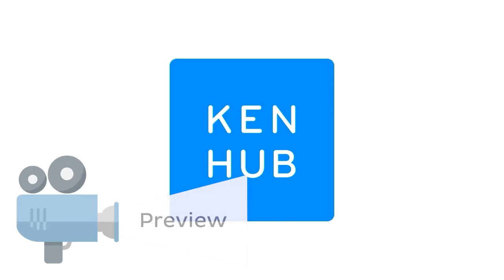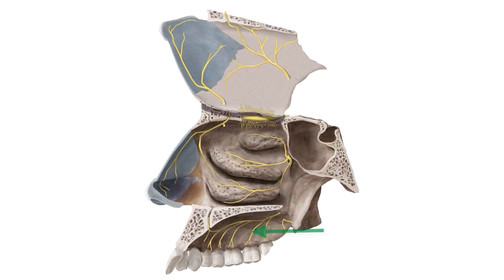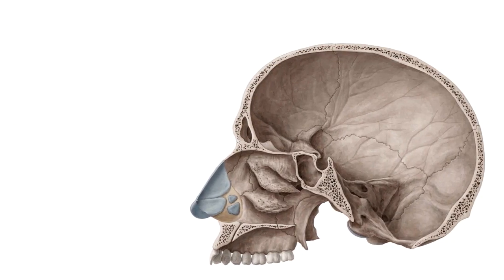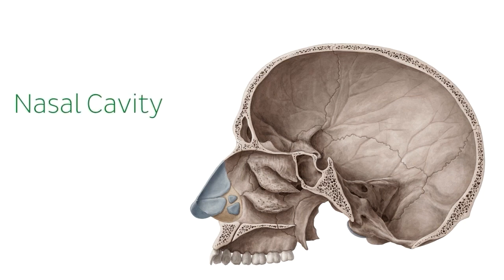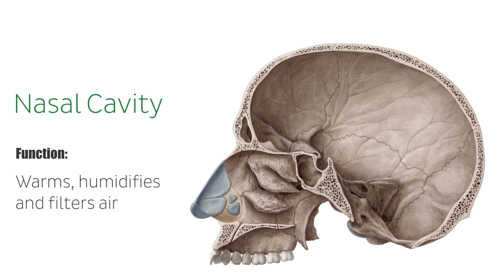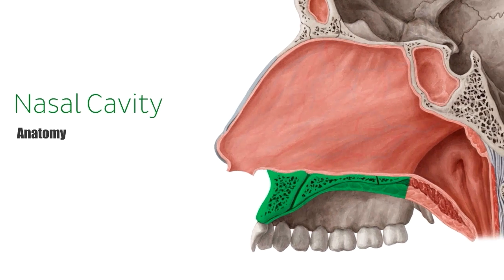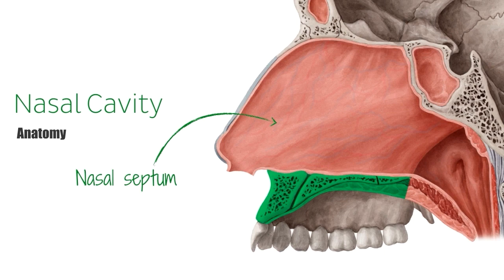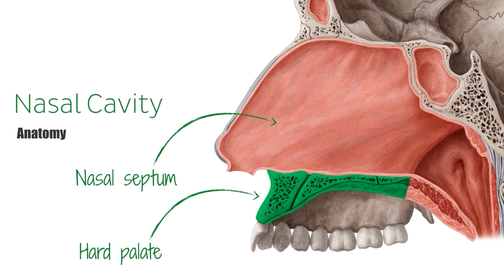Nerves of nasal cavity (preview) - Human Anatomy | Kenhub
Welcome! Here you can see the sneak peek at our video about the innervation of the nasal cavity.

Oh, are you struggling with learning anatomy? We created the ★ Ultimate Anatomy Study Guide ★ to help you kick some gluteus maximus in any topic. Completely free.

To master this topic, click on the link and carry on watching the full video (available to Premium members)

Want to test your knowledge on the innervation of the nasal cavity? Take this quiz

Read more on the anatomy of the nasal cavity in our free article including its borders, blood supply, innervation, nasal conchae and clinical aspects

For more engaging video tutorials, interactive quizzes, articles and an atlas of Human anatomy and histology, go